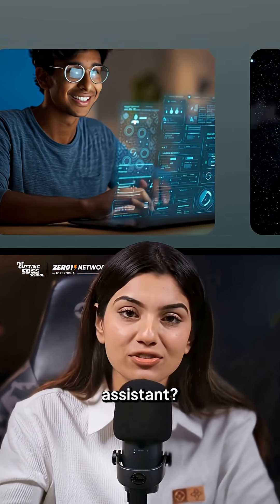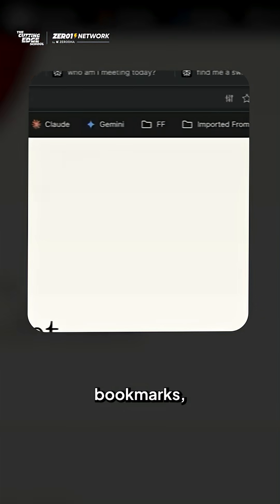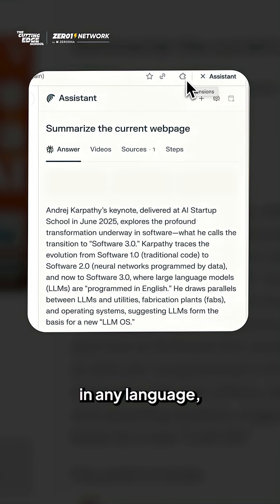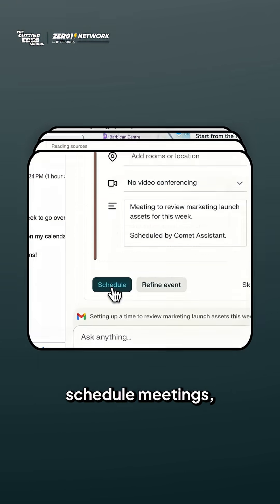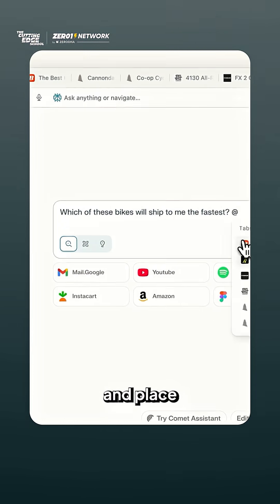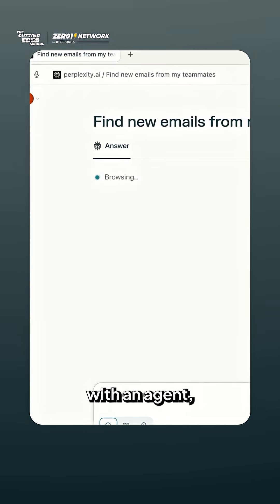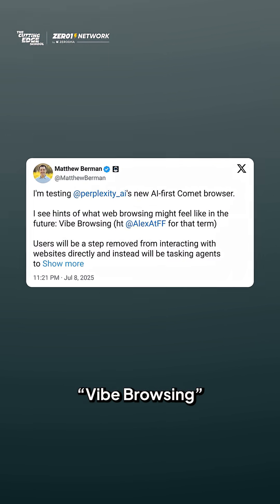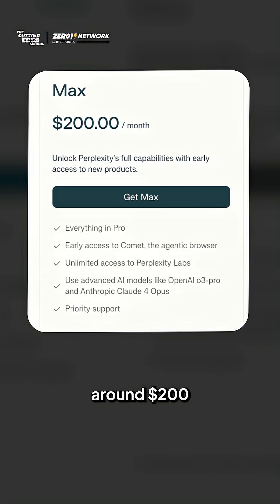Perplexity just launched Comet | New AI Browser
Perplexity just launched Comet - An AI enabled web browser

Comet makes perplexity available on every site you visit, helping you understand anything in any language, from any perspective.

People are already calling it “Vibe Browsing”

Is this the future of browsing?